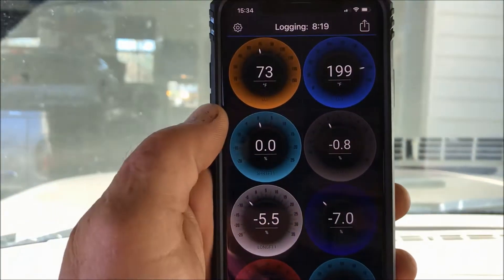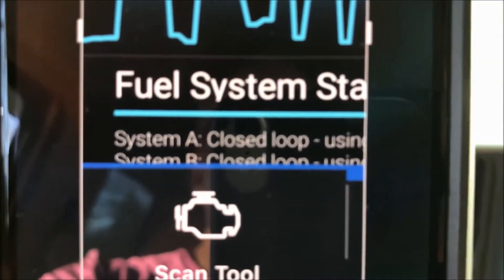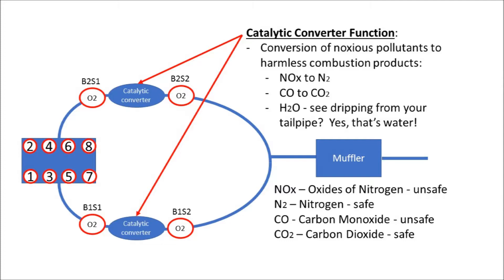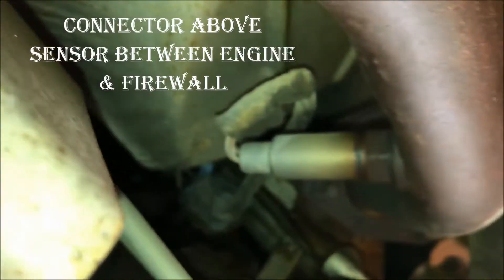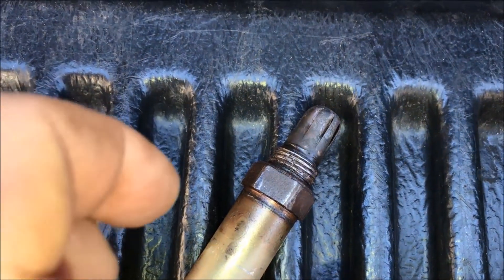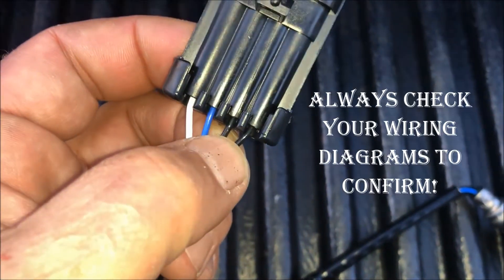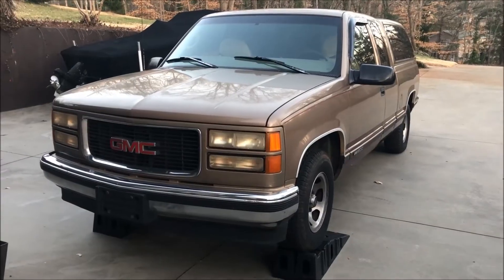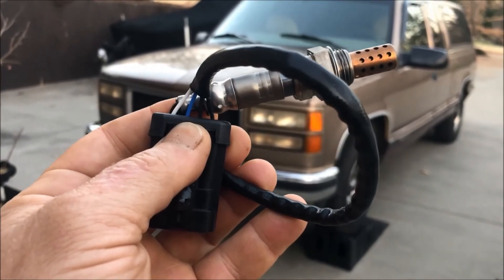How To Fix GM O2 Sensor Heater Circuit Malfunction: P0141, P0155, P0161: 1st Gen GMC Sierra '88-'98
Links Below:  How to diagnose and correct GM O2 sensors Diagnostic Trouble Codes indicating a heater circuit problem with this 1997 GMC 1500 with the 5.7 (350 cid) engine:   Multiple O2 sensor heater circuit failures,  P0153 / P0141 / P0155 / P0161.  Once corrected, I end up with another DTC, P0125: Insufficient Coolant Temperature for Closed Loop Fuel Control.  This might cause additional O2 sensor problems.

The diagnosis process I use will work for all cars with 4-wire O2 sensors.

00:00 Intro: O2 Sensor Diagnostic Trouble Codes, GMC 1500
00:19 GM / GMC O2 Sensor Heater Circuit Failure P0153, P0151, P0155 & P0161
00:34 How To Test O2 Sensor Performance
01:43 Explanation of Operation of Upstream & Downstream Oxygen Sensors
02:54 O2 Sensor Heater Circuit Function
04:11 How To Test O2 Sensor Wiring Harness
07:03 GMC 1500 P0125 DTC: Insufficient Coolant Temperature For Closed Loop Fuel Control

P0153 Code: O2 Sensor Circuit Slow Response (Bank 2, Sensor 1); P0141: O2 Sensor Heater Circuit Malfunction; P0155 O2 Sensor Heater Circuit - Bank 2 Sensor 1; GMC 1500 O2 sensor replacement; GMC 1500 O2 sensor failure; P0161 Code: Oxygen Sensor Heater Circuit Malfunction (Bank 2, Sensor 2); GMC 1500 catalytic converter failure; p0125 gmc 1500; p0125 Chevrolet Silverado ; what is p0125; gmc 1500 oxygen sensor failure; Chevy Silverado oxygen sensor failure; Chevy Silverado P0125; For 1988 GMC 1500, 1989 GMC 1500, 1990 GMC 1500, 1991 GMC 1500, 1992 GMC 1500, 1993 GMC 1500, 1994 GMC 1500, 1995 GMC 1500, 1996 GMC 1500, 1997 GMC 1500, 1998 GMC 1500, 1999 GMC 1500, 2000 GMC 1500, 2001 GMC 1500, 2002 GMC 1500, GMT-400, GMT-480, 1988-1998 model year Chevrolet C/K / GMC Sierra full-size pickup trucks, 1992–1994 Chevrolet Blazer and 1995–2000 Tahoe, and the GMC Yukon from late 1991 to 2000.  Engines include the gasoline 4.3L-V6, 5.0L-V8, 5.7L-V8, 7.4L-V8, and diesel 6.2L V8 and 6.5L V8

Downstream sensor (1997 GMC 1500 w/5.7L)
Upstream sensor (1997 GMC 1500 w/5.7L)
O2 Sensor Removal Tool
Anti-Seize Compound

A few of my tools:
AUXITO Car Battery Jump Starter
Infrared Thermometer